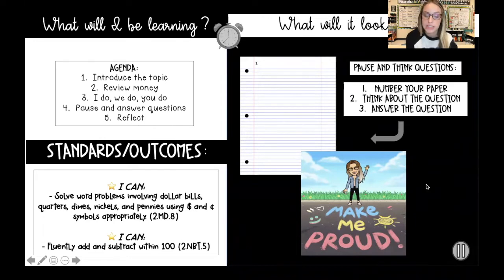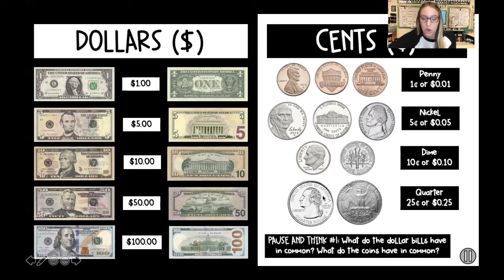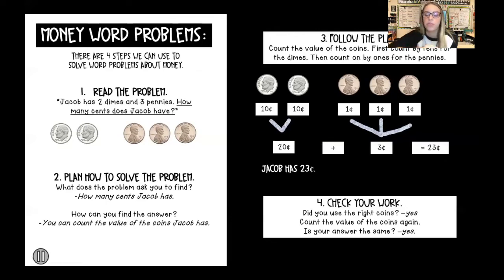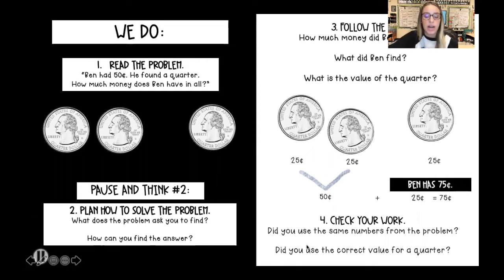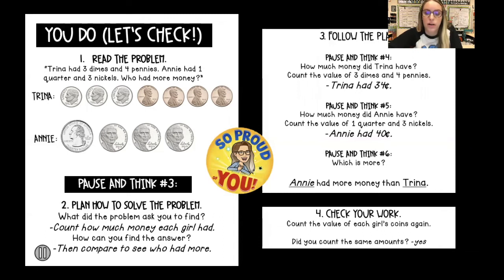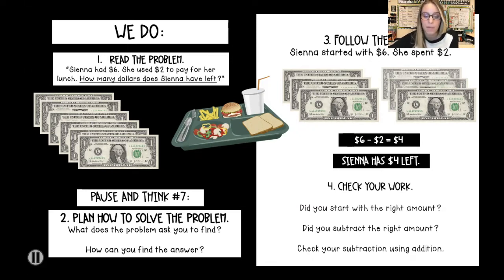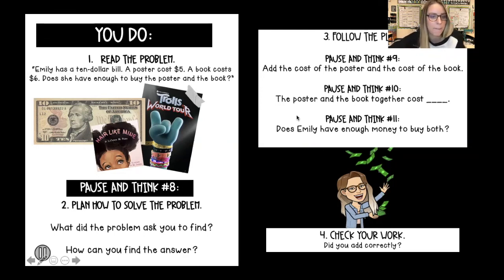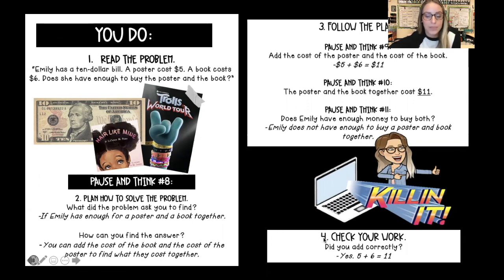May 1st- Lesson 2 (Math)- "I Can Do Money Word Problems"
Our second math lesson in distance learning.